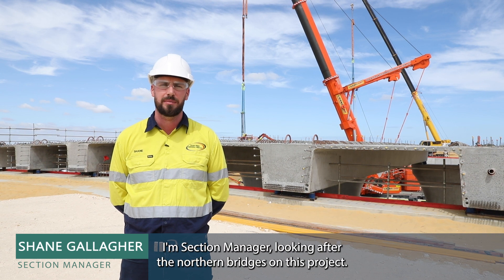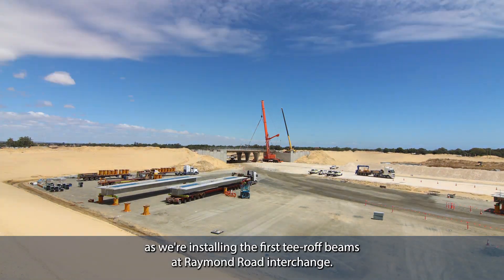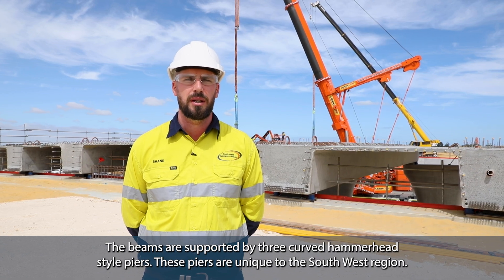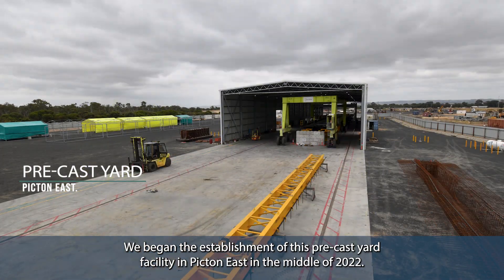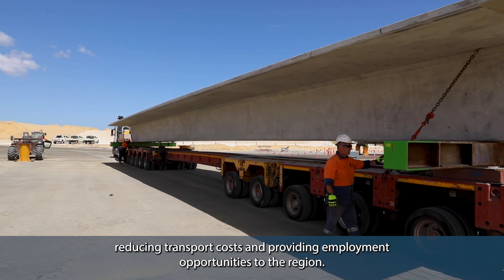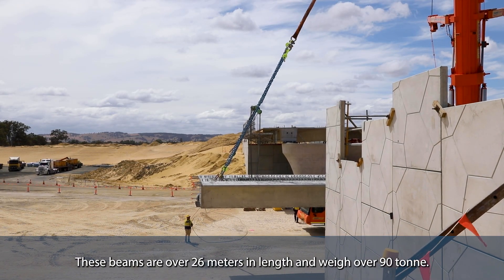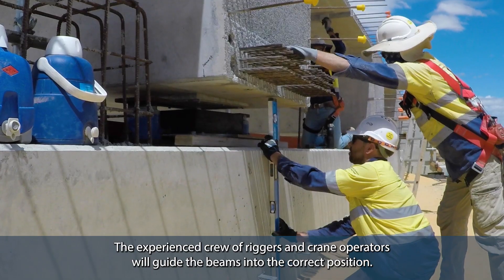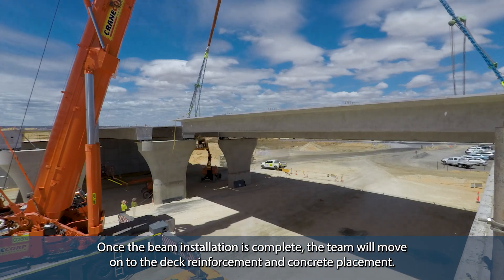BORR - Raymond Road Tee-roff Beam Installation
The first set of 12 ‘tee-roff’ beams for the Raymond Road interchange were installed across two days. The installed beams each measure 26 meters long, 1.3 meters high and weigh more than 80 tonnes!